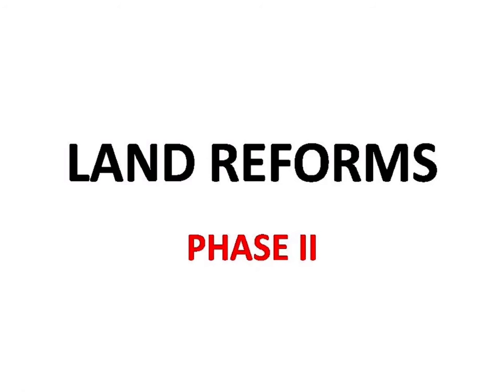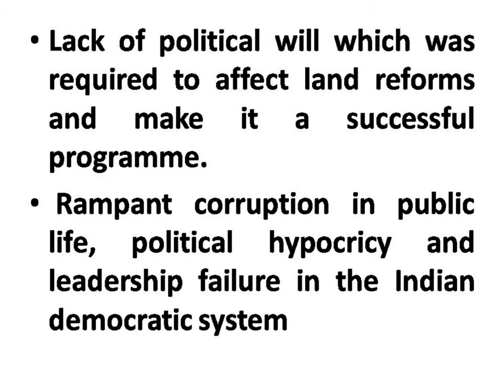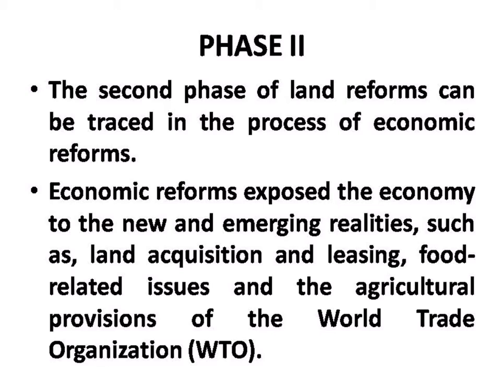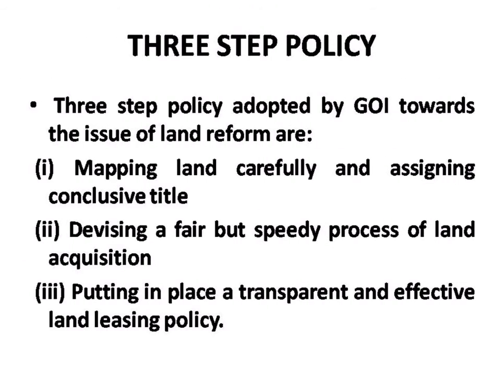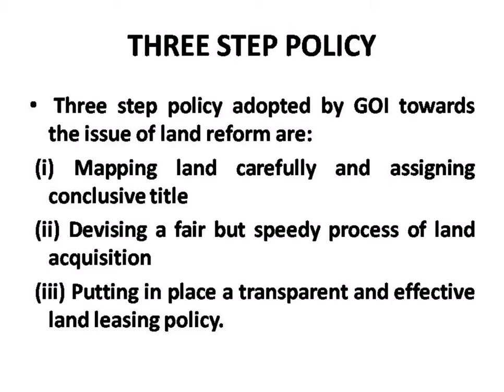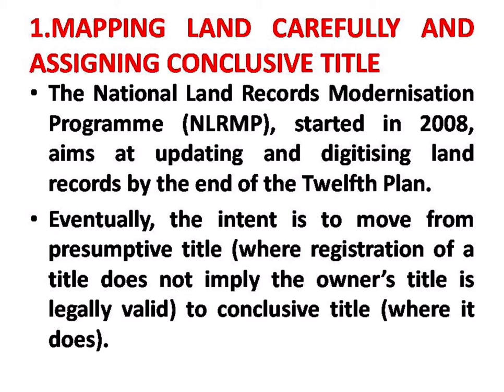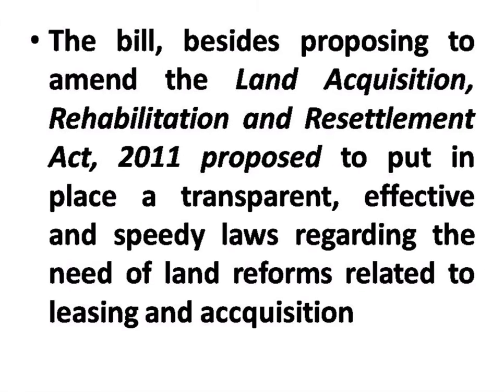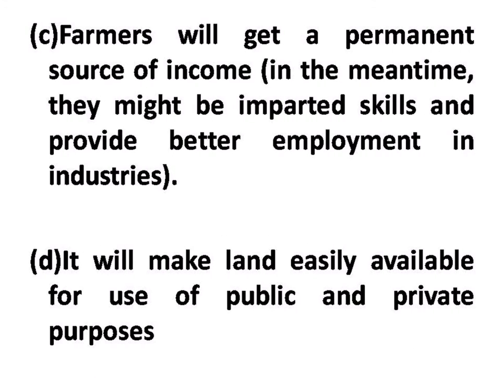Land Reform Phase II